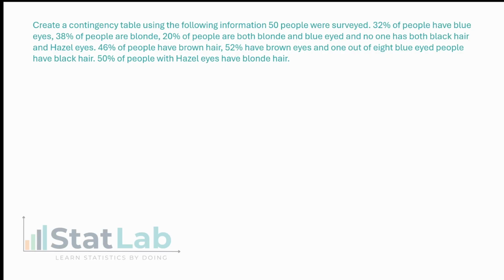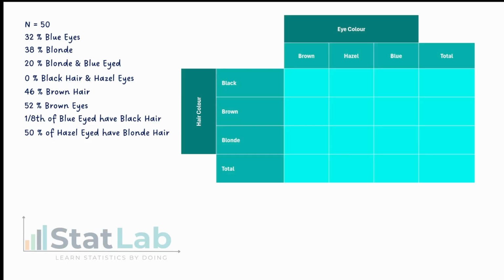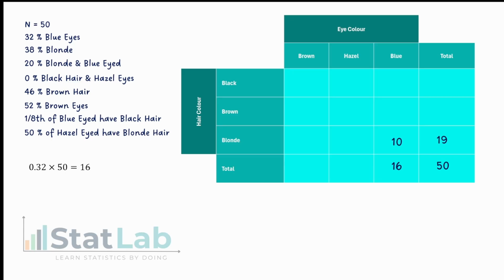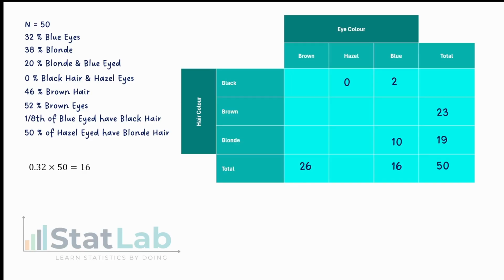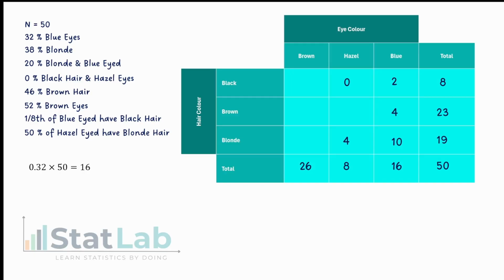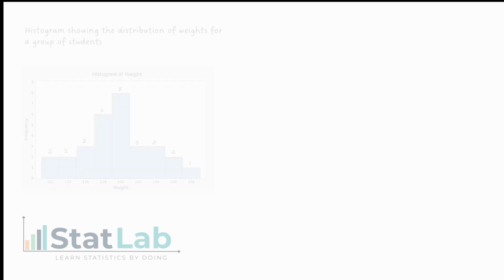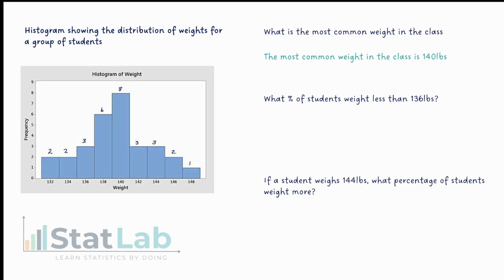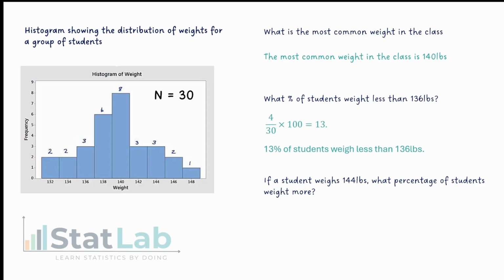How to Answer Questions Using Two-Way Tables and Histograms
Two-way tables and histograms look simple… until the questions start getting tricky.

In this video, we go beyond just reading data and focus on how to think:

What information actually matters?
What is the question really asking?
How do you get started?

We’ll work through examples step-by-step so you can see how to break down real questions and build confidence with data.